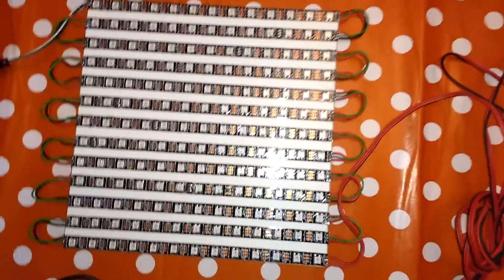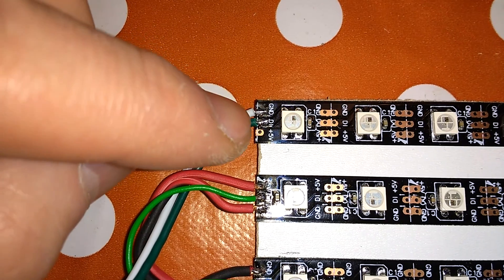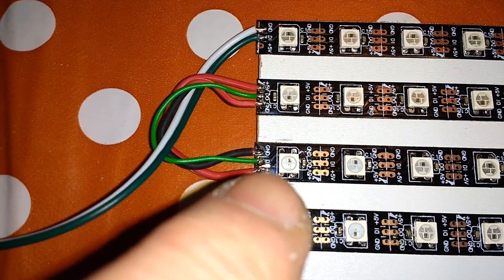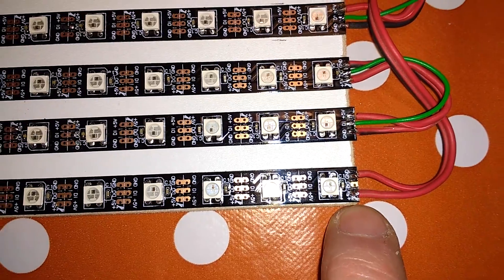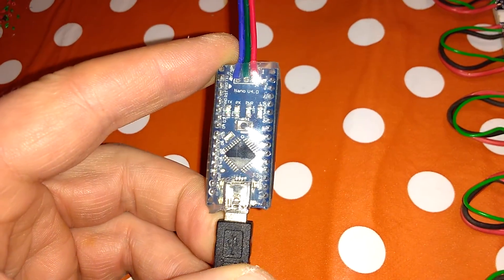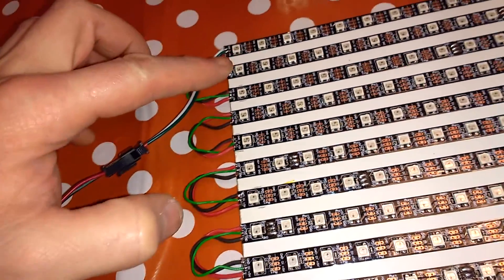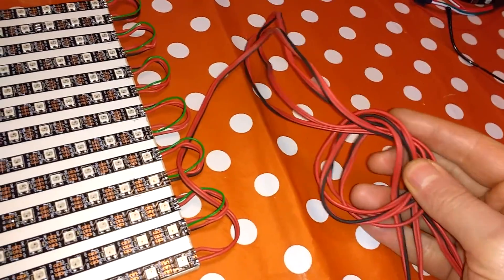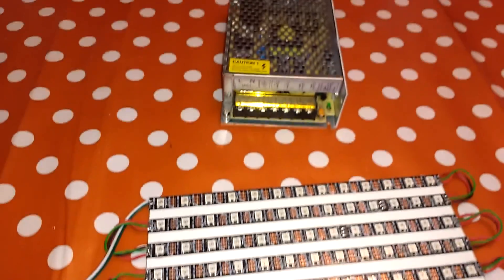Part 2 : making a 169 pixel WS2812b DMX array : Neopixel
How to assemble a complete dmx universe array of ws2812 leds, in several parts